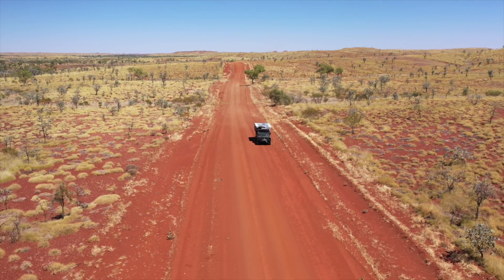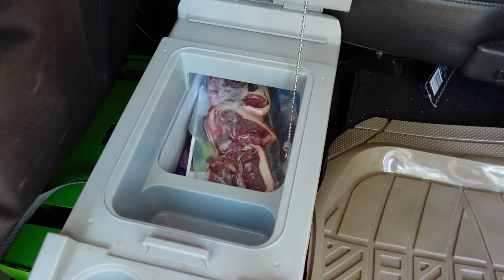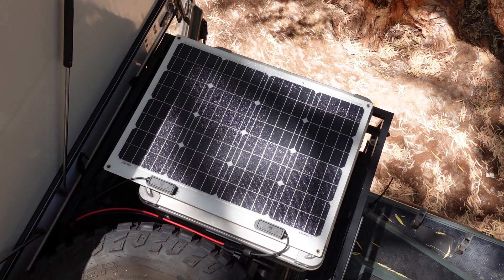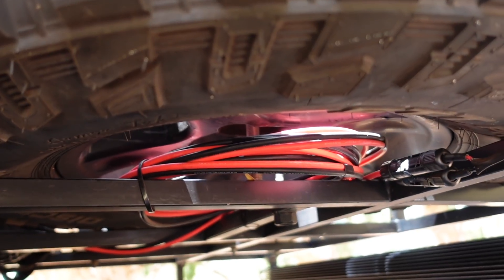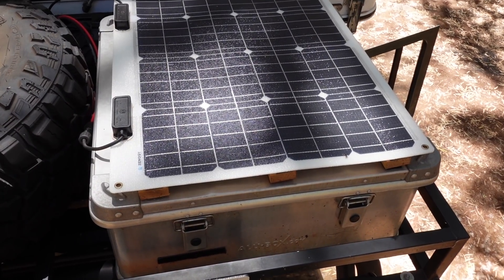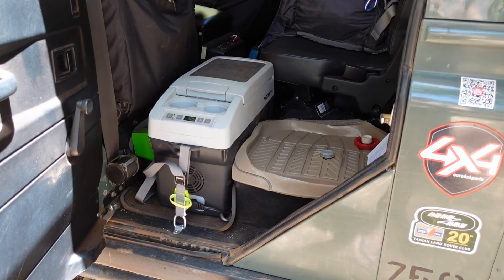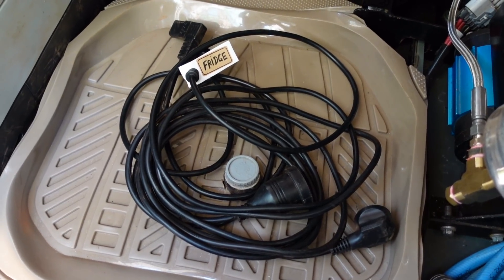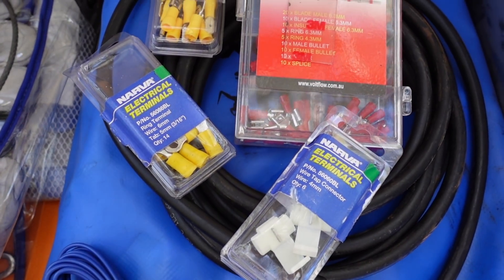Off-grid Fridge and Solar for the Australian bush. Modifications to our Land Rover Defender.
Following up from our Australian modification series we want to share with you the new fridge, solar and charge controller we recently fitted to our Land Rover Defender.

This video is about a new Dometic fridge/freezer, a new flexible solar panel and a Victron energy MPPT solar charge controller.